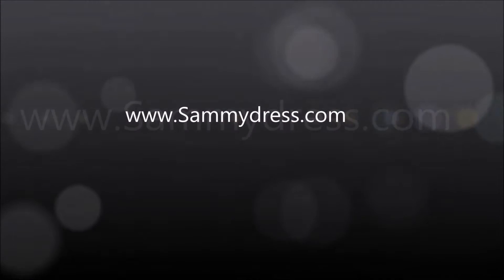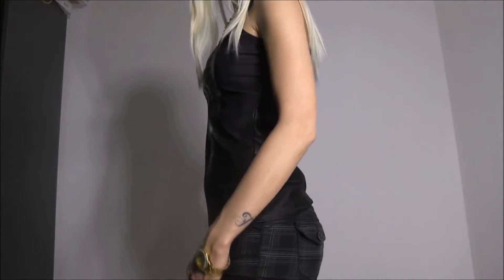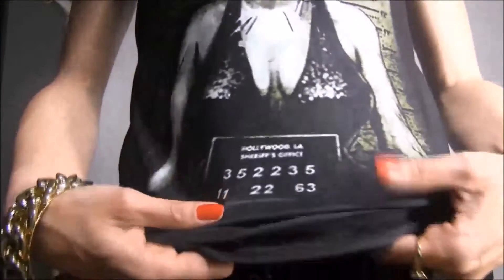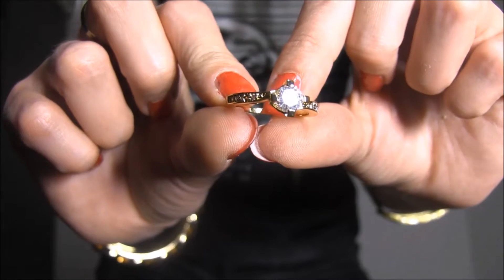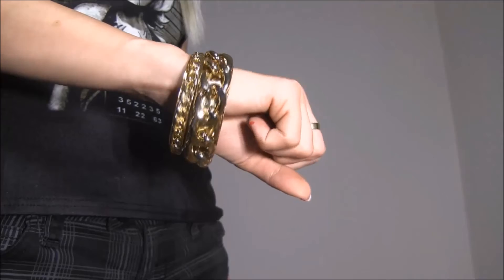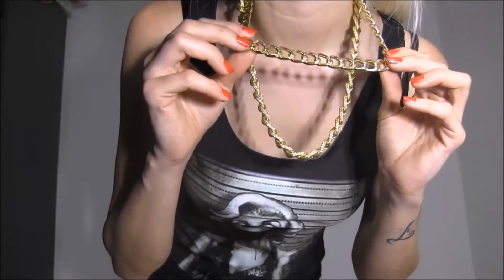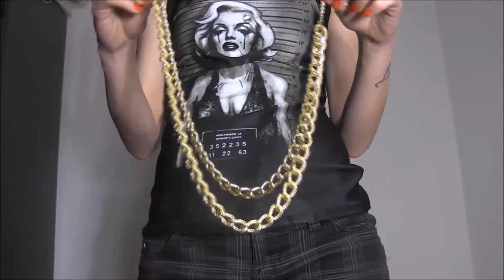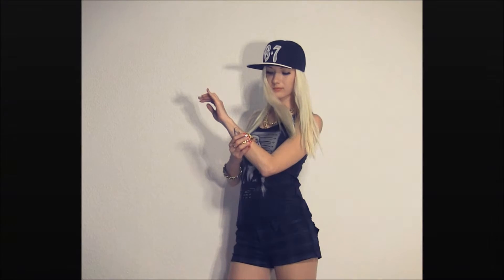Sammydress.com Marilyn Monroe Shirt And Golden Jewelry Review